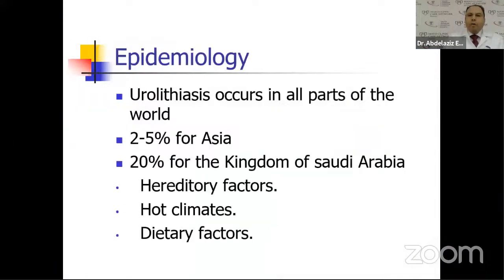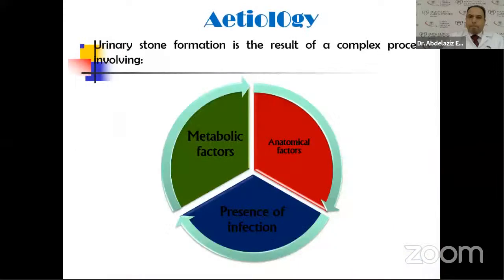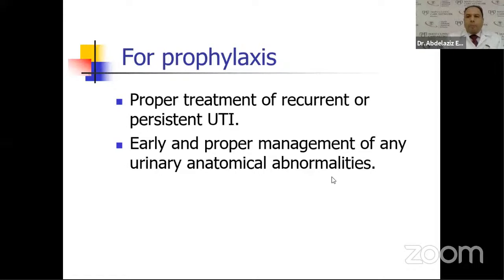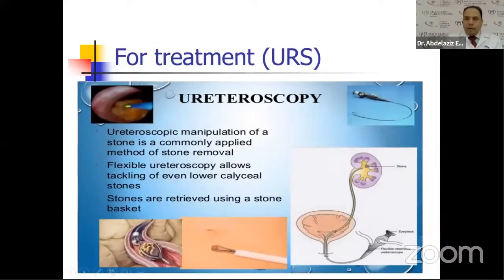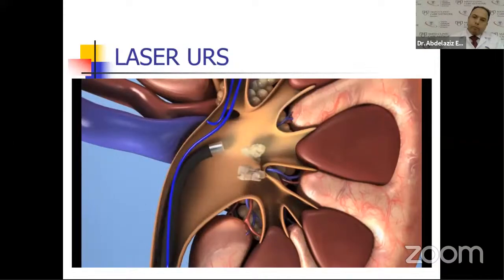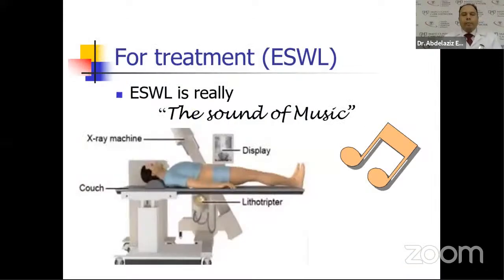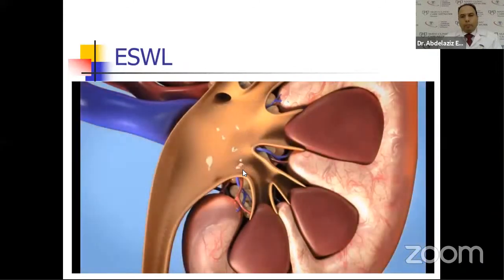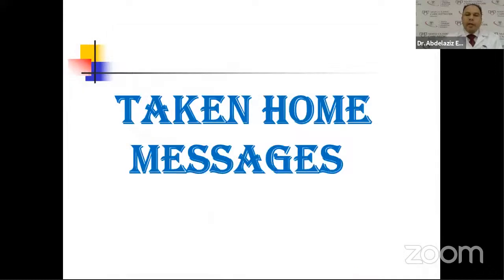MANAGEMENT OF UROLITHIASIS